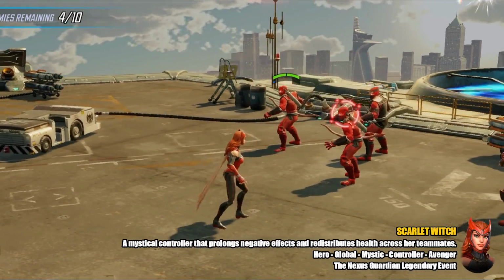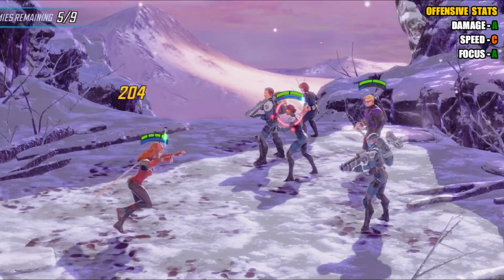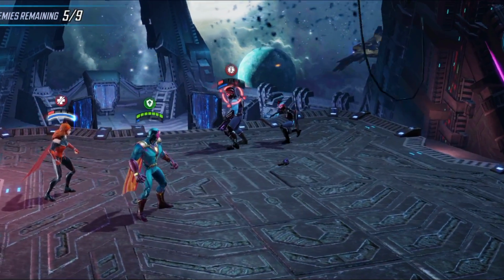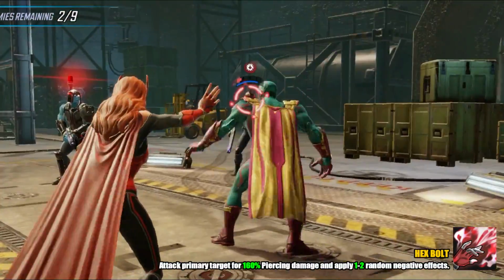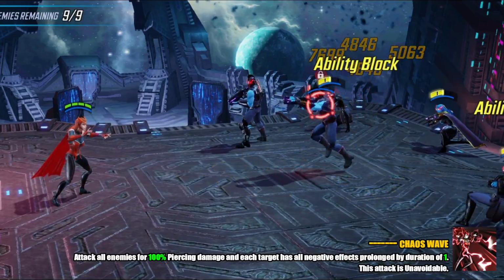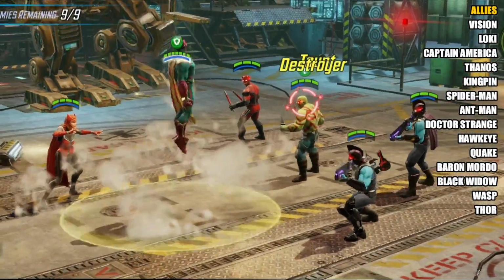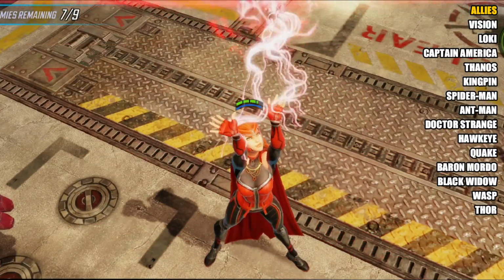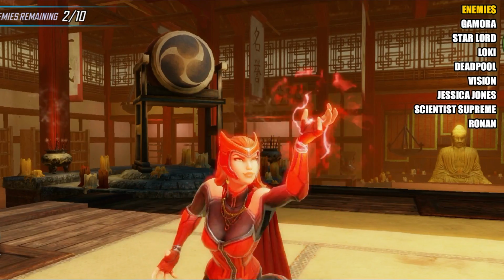Scarlet Witch In-Depth Review - Marvel Strike Force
In-depth Review for Scarlet Witch in Marvel Strike Force. Includes stats overview, ability showcase, synergies and tier placement.